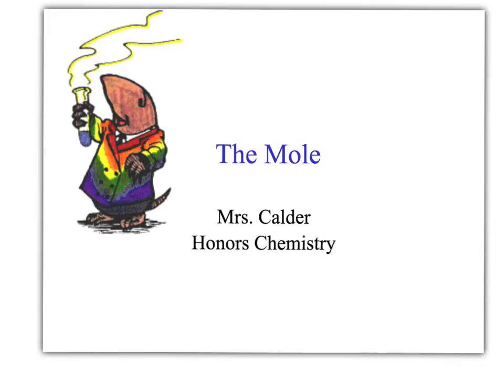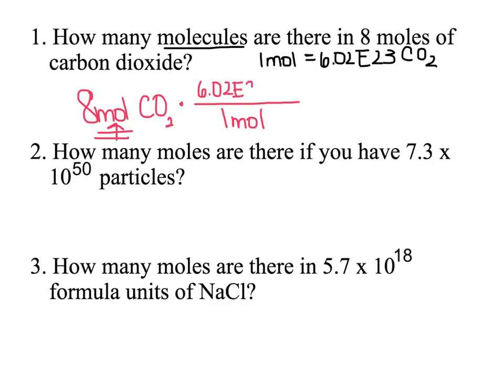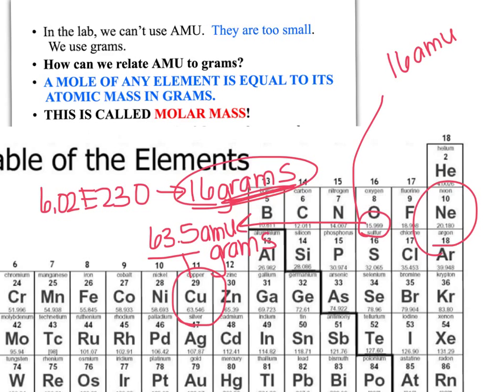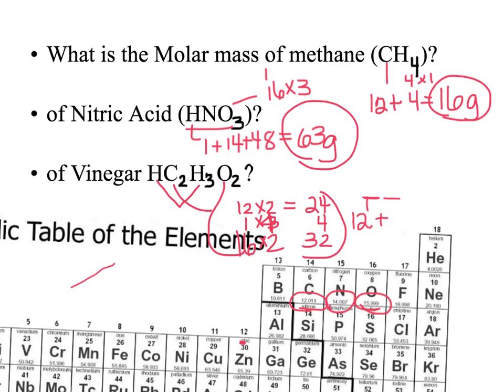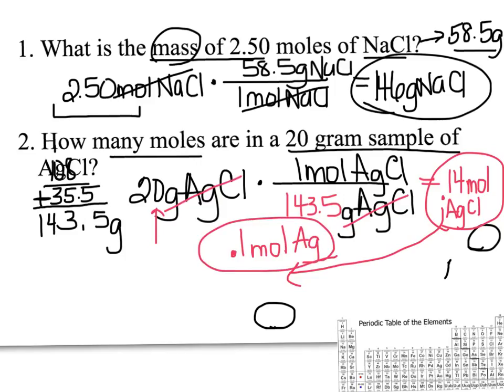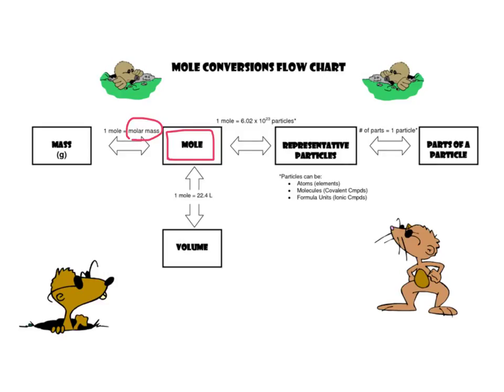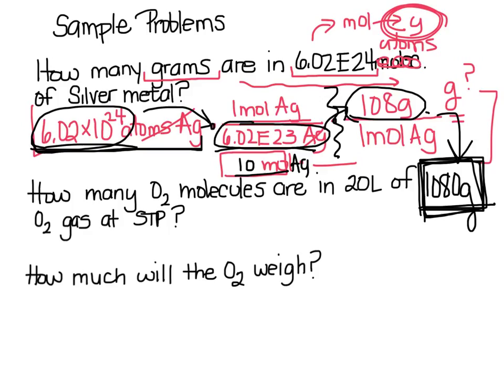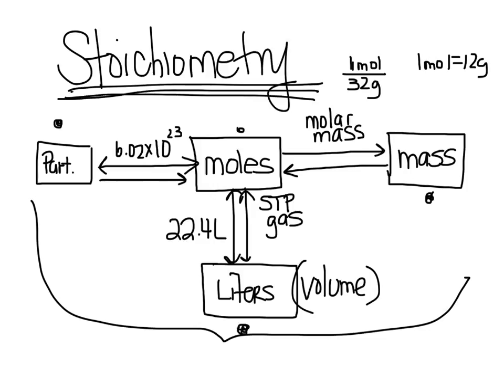Honors Chem - Mole conversions